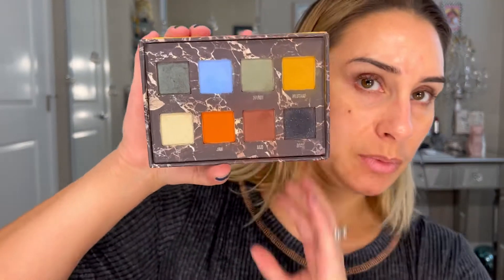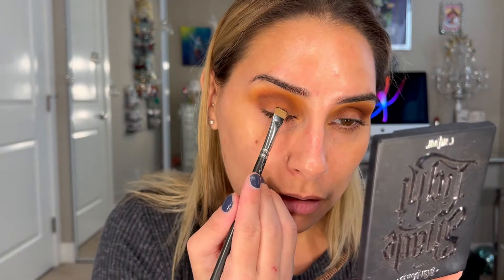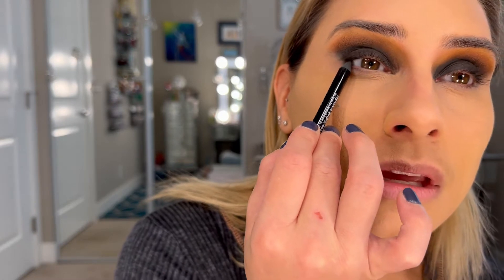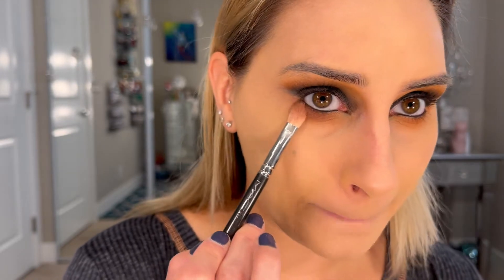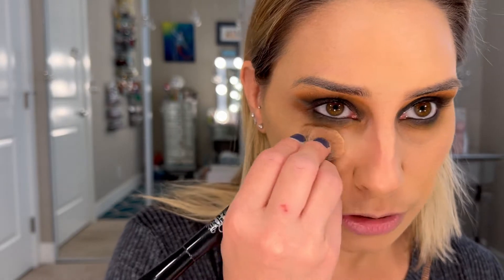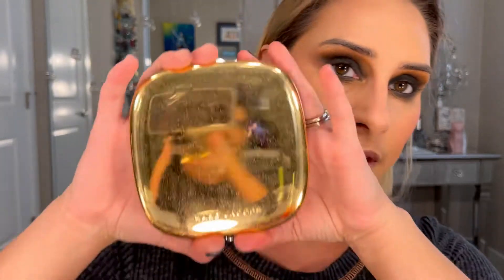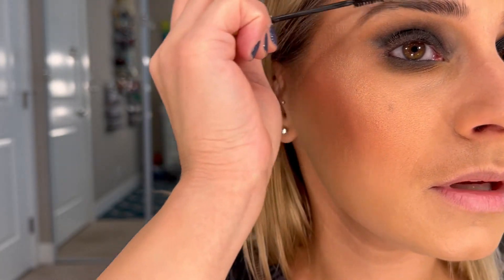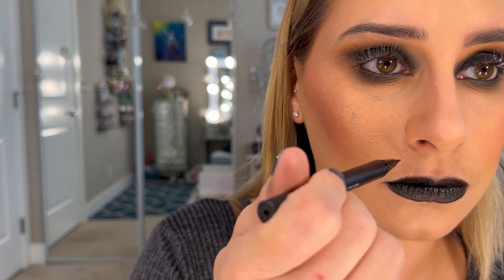Tiffany Bride of Chunky Costume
Hello everyone so excited to do this fun Costume of the bride of Chucky, you know Tiffany. This is full makeup and costume for Halloween or just for fun when you feel like you need to be a killer.  Hope you all enjoy and tag me in your halloween costumes too.